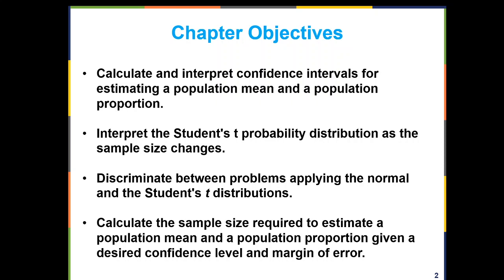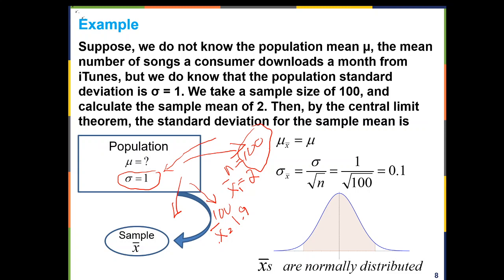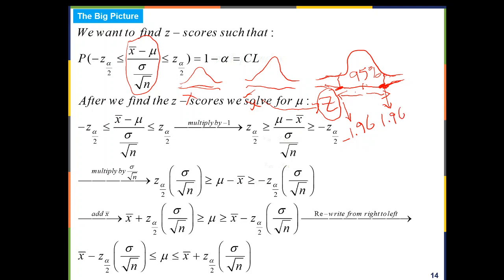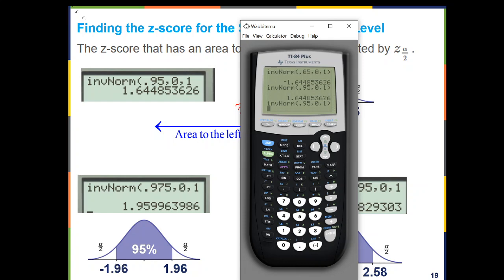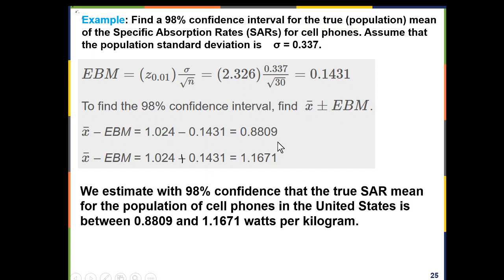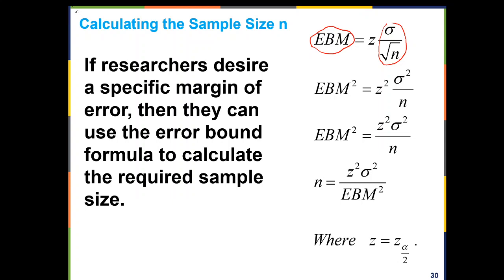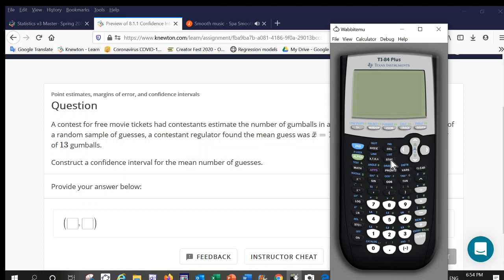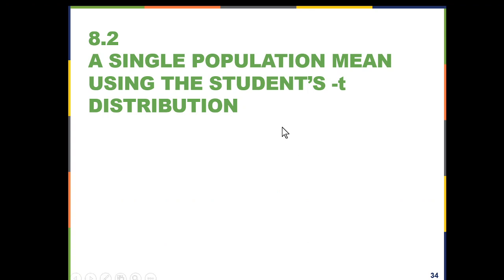Statistics ch 8 A